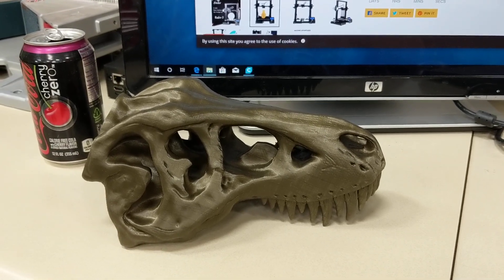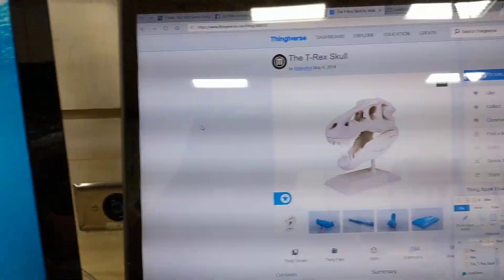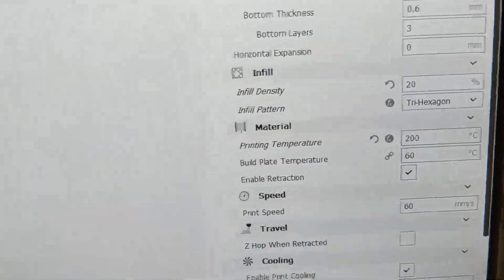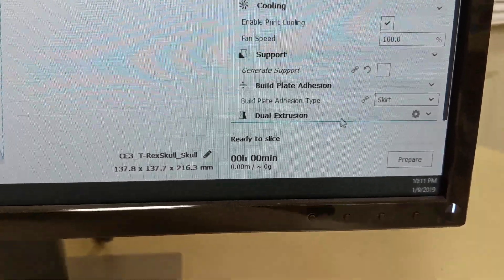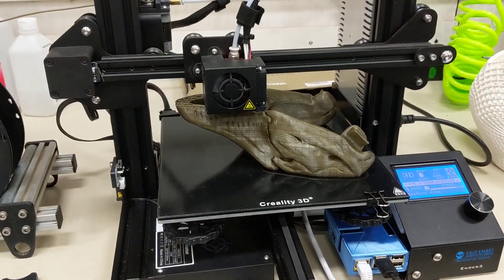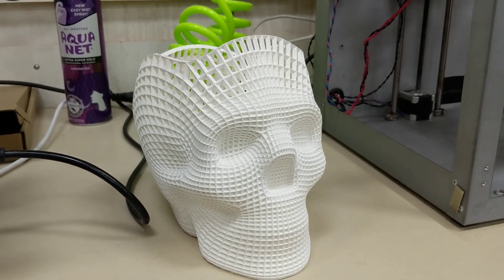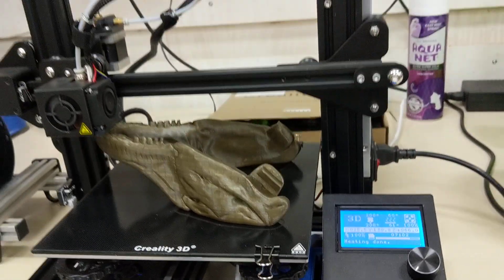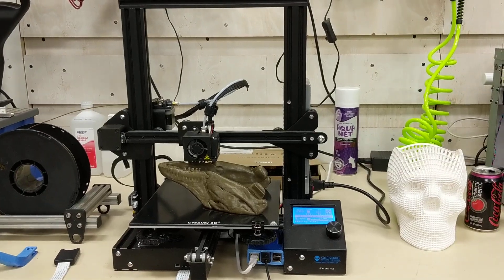Creality3D Ender 3 3D printer printing the Makerbot T-Rex Skull from Thingiverse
Printing the Makerbot T-Rex Skull from Thingiverse
Scale 150%
Printer Creality3D Ender 3 standard
Stock except new bed springs and glass bed
Stock old firmware not latest
Bronze PLA
Cura 3.6.0
20% infill
Default Ender 3 Profile
No supports or other adhesion
Hairspray used on glass bed
Skull print just over 17 hours
Jaws almost 8 hours
Stand and rod to be determined